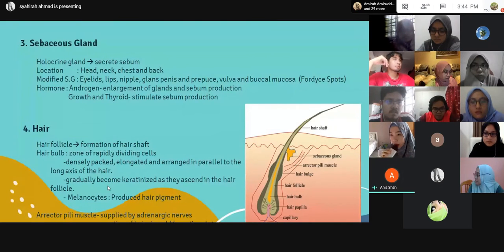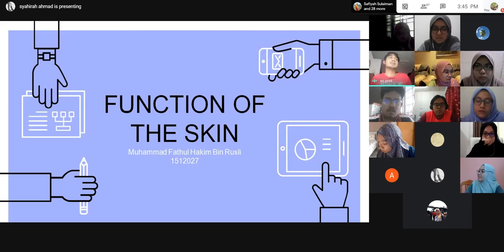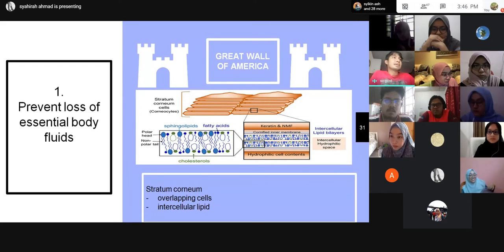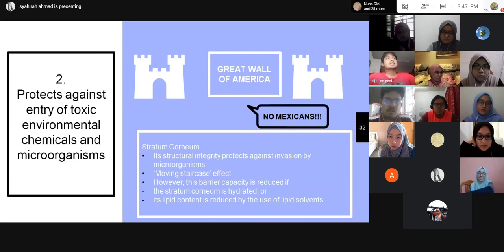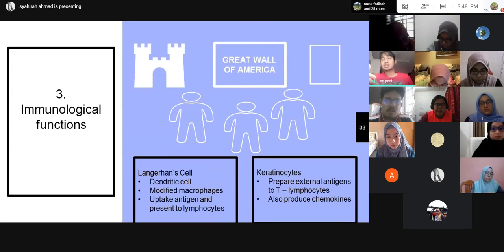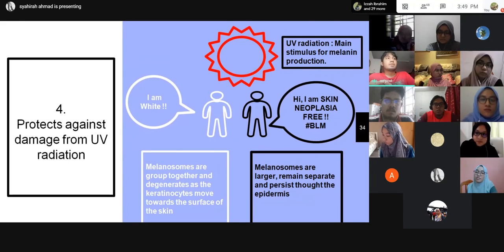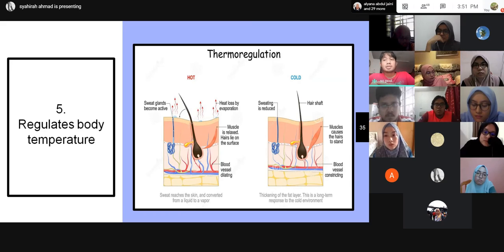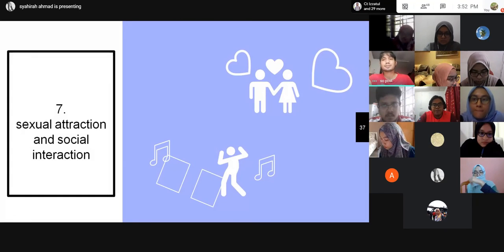Seminar - The Structure and Function of the Skin 5/7